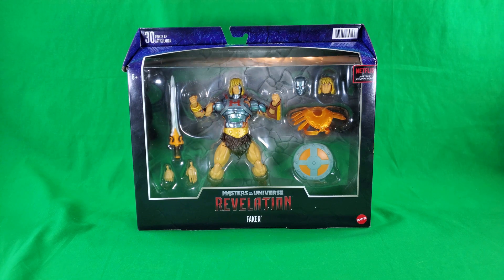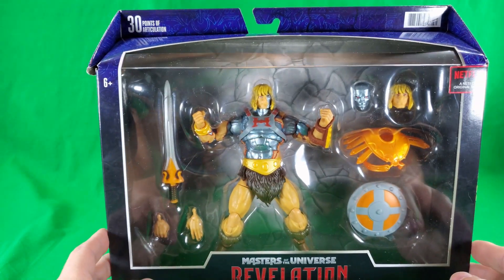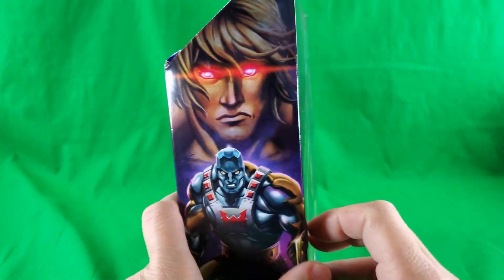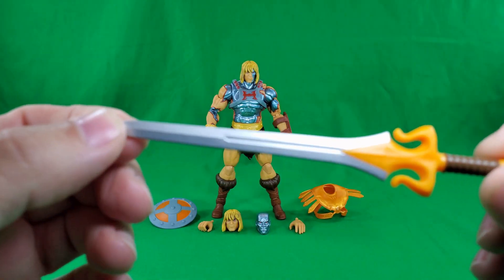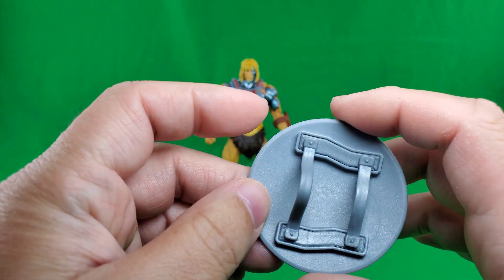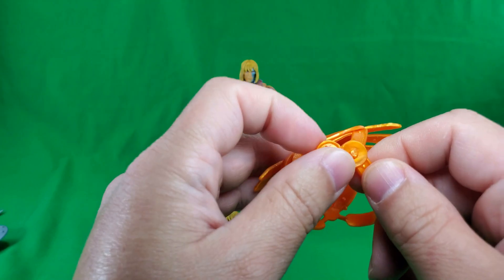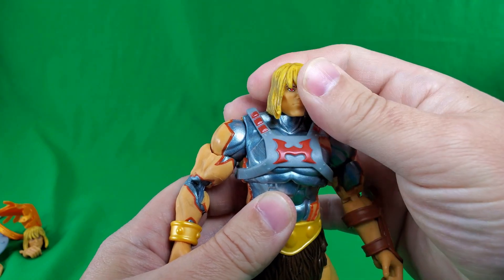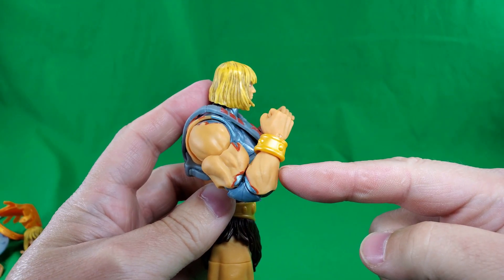Faker || A Masters of the Universe Masterverse Review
A review of the Target Exclusive MOTU Masterverse Masters of the Universe Revelations(Trade-Up) Faker by @Mattel